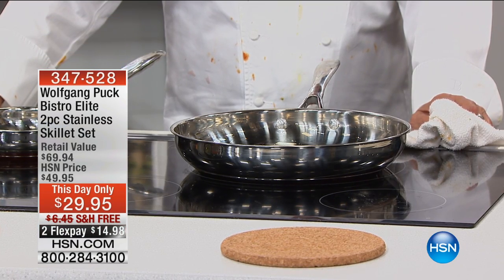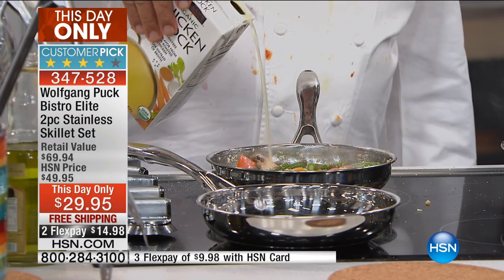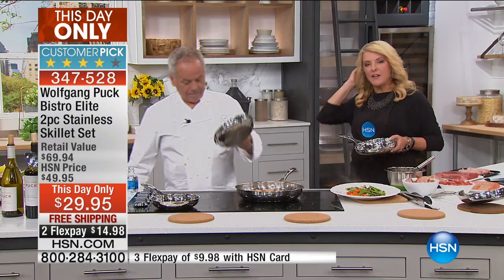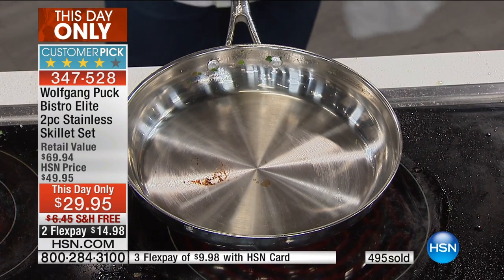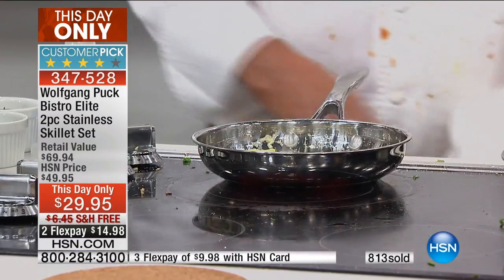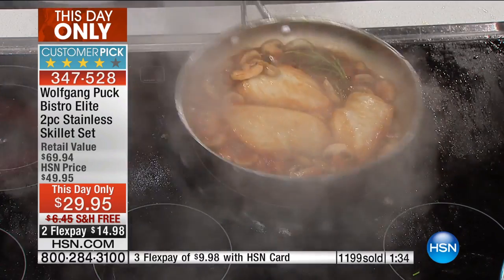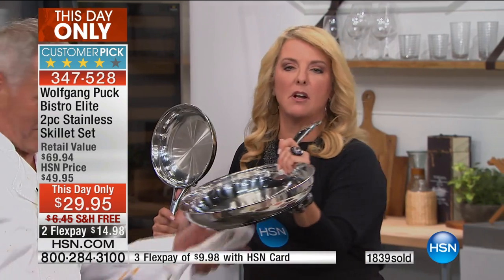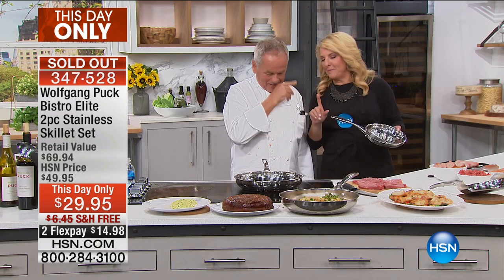Wolfgang Puck Bistro Elite 2pc Stainless Skillet Set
Wolfgang Puck Bistro Elite 2piece Stainless Steel Skillet Set
Steaks. Roasted vegetables. Bacon and eggs. How do you sizzle? However you do, you'll want to do it in one of these stunningly...